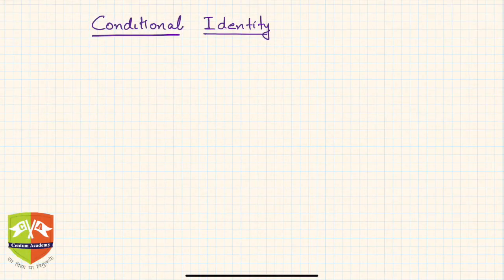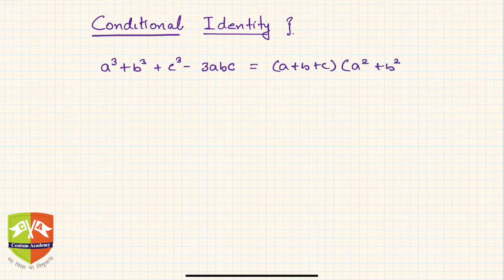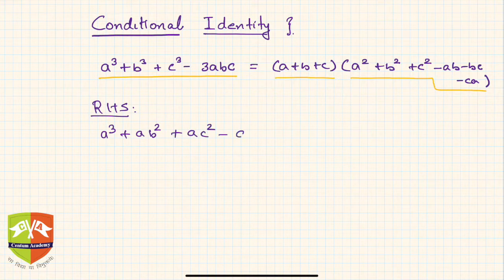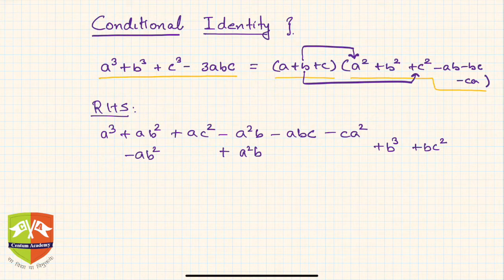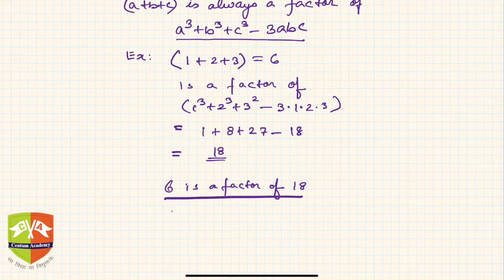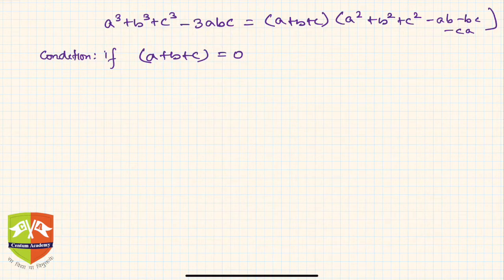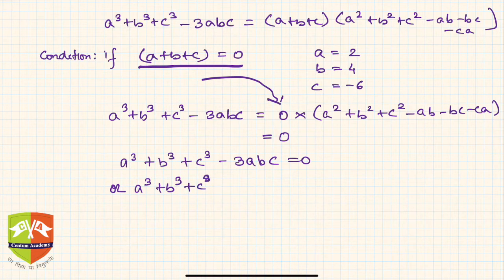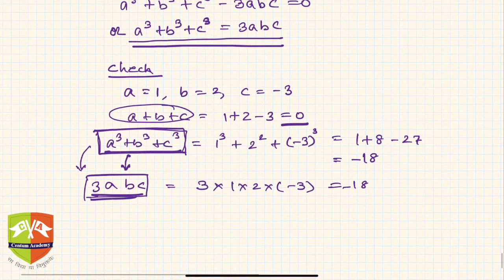ALGEBRA: 19. Conditional Identity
Topic:
Special Identity: a^3 + b^3 + c^3 - 3abc = (a + b + c)(a^2 + b^2 + c^2 - ab - bc - ca)
If a + b + c = 0; then a^3 + b^3 + c^3 = 3abc

Grade: IX
Author: Tushar Sinha